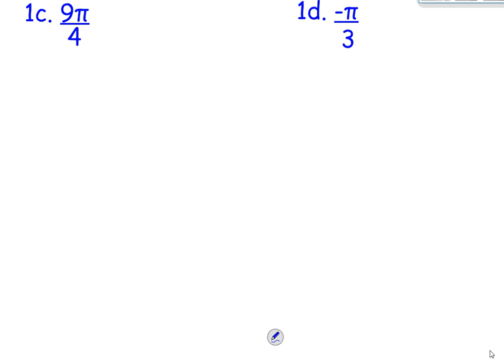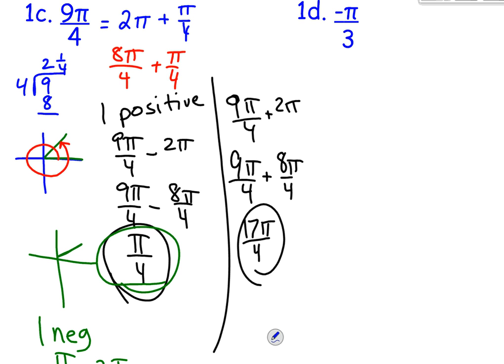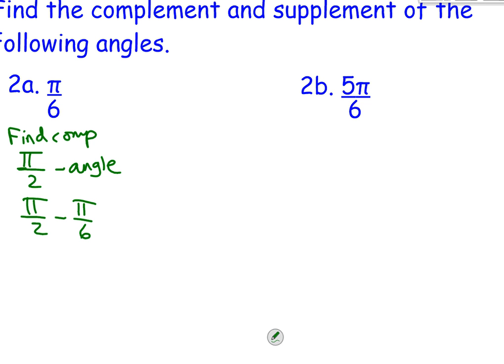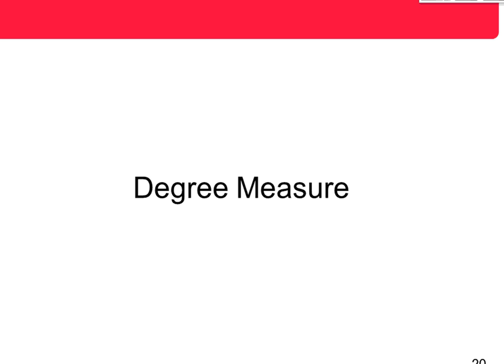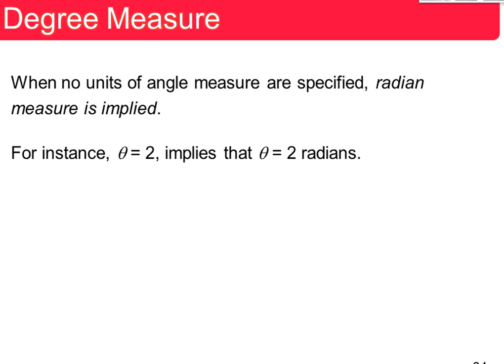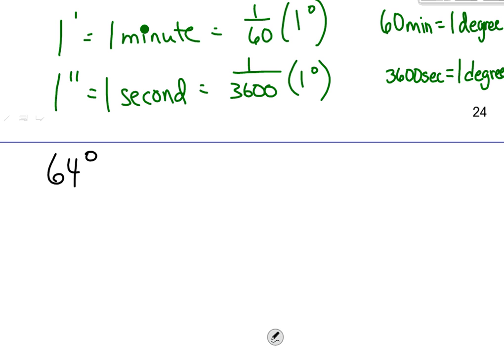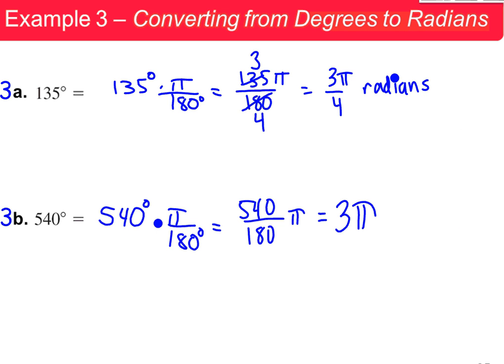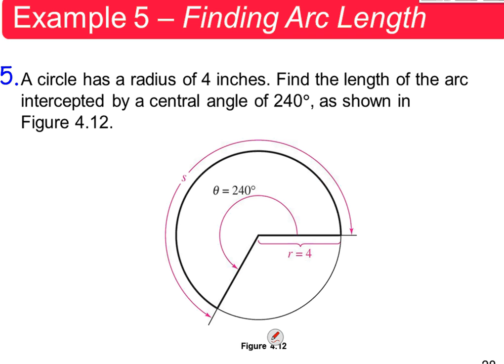PreCalc 12 13 16 Notes 4 1 Part 2